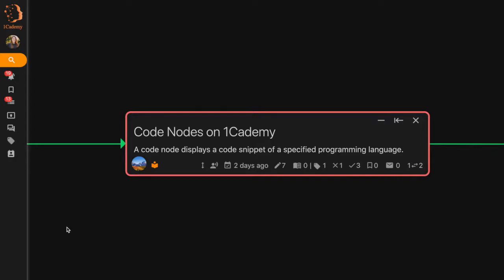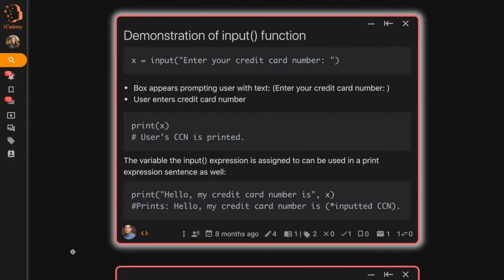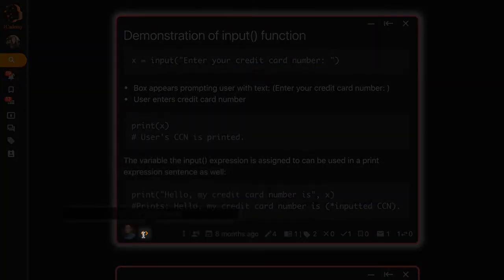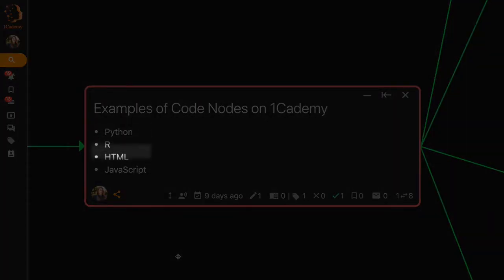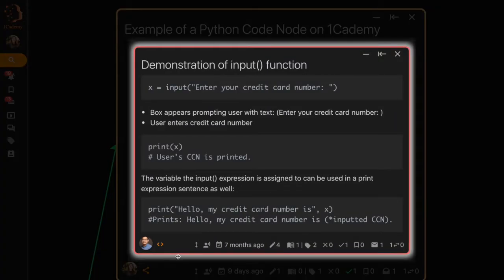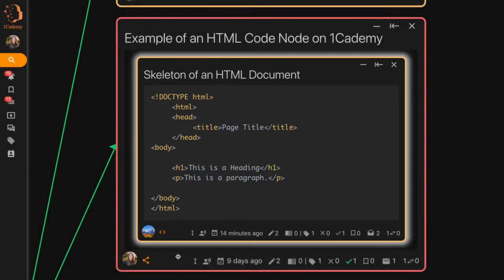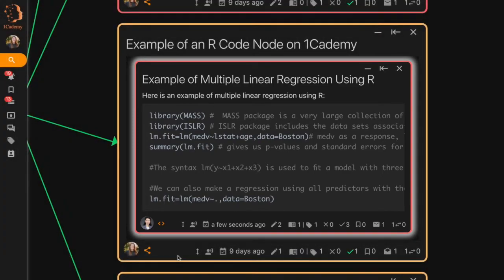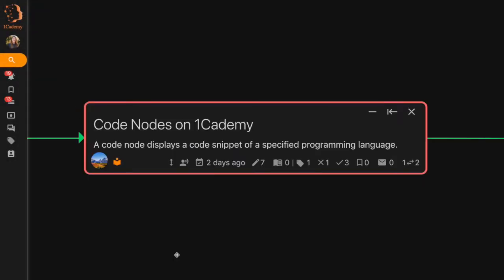Nodes on 1Cademy Series: Part 7 - Code Node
Catherine Grillo explains the Code Nodes on 1Cademy.
This is the seventh video in Nodes on 1Cademy Series.